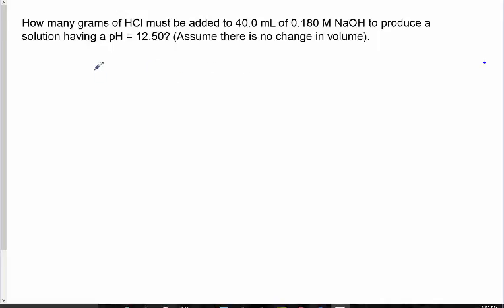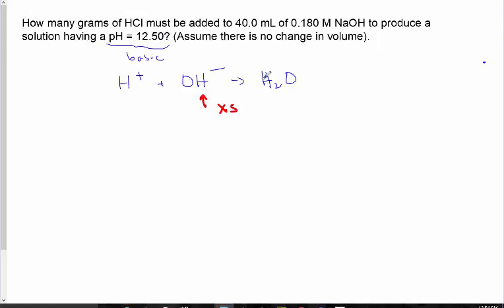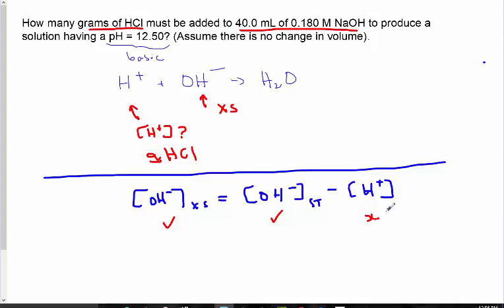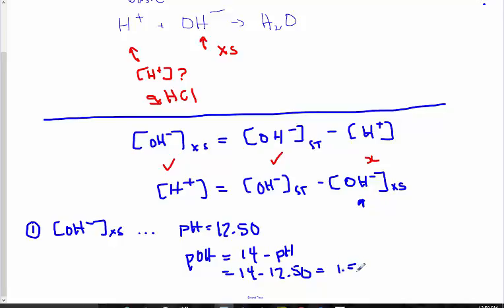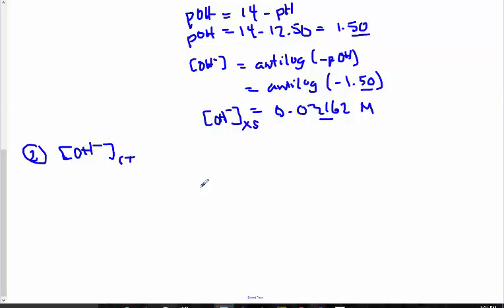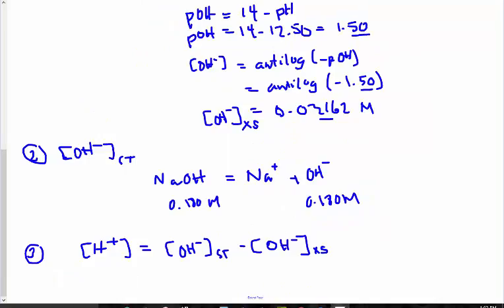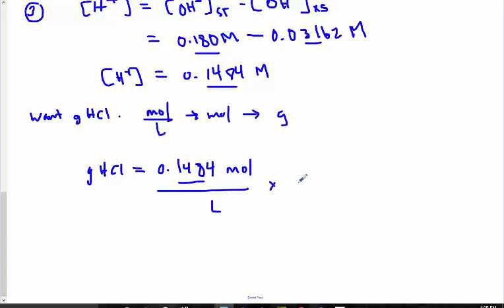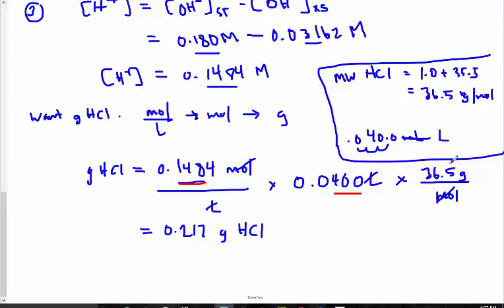Chemistry 12- Mixtures of Strong Acids and Strong Bases: Inexact Neutralization Example 3